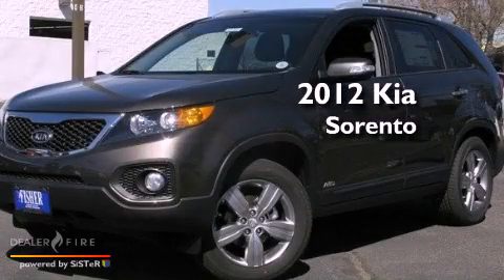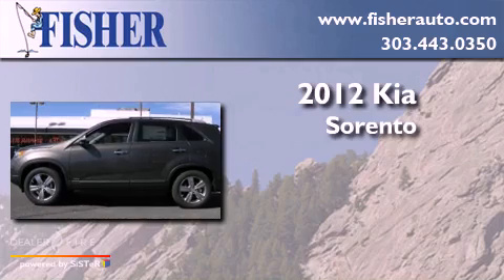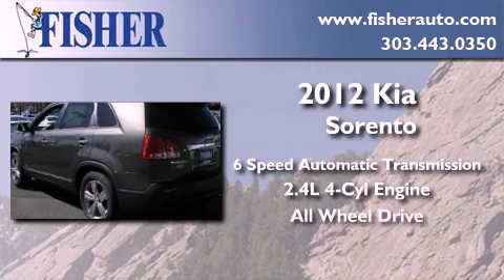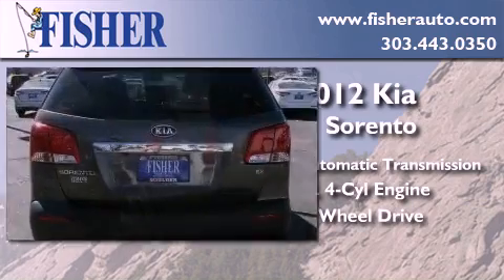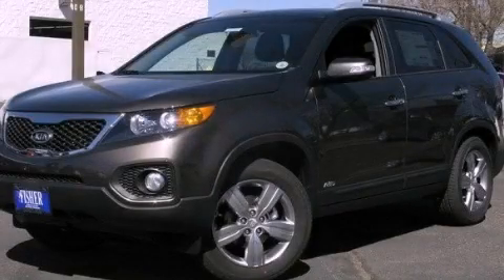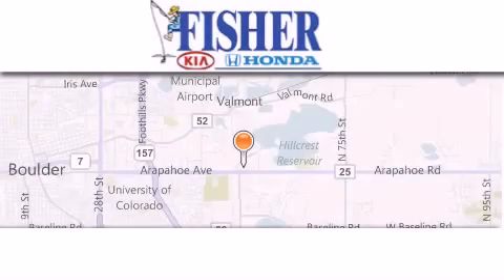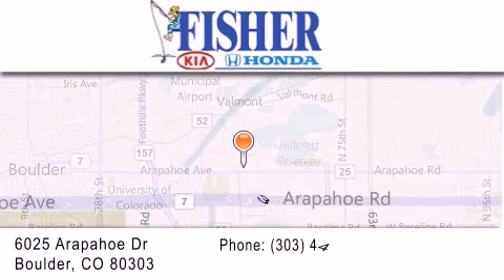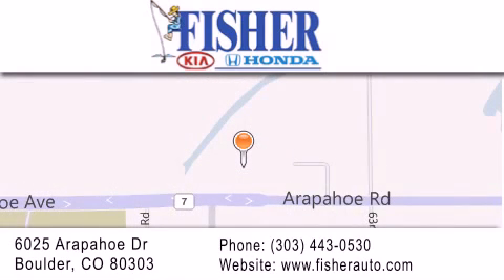2012 Kia Sorento Westminster CO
Year : 2012
 Make : Kia
 Model : Sorento
 Engine : gas i4 2.4l/
 Trans . : automatic
 Exterior : copper
 Miles : 22
 Interior : black
 Stock : 121102

 2012 Kia Sorento Boulder CO